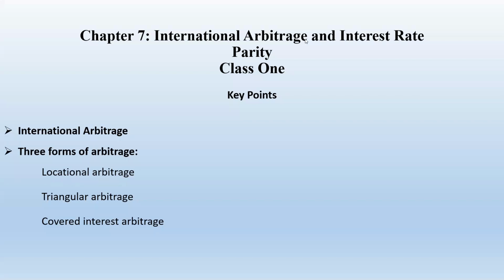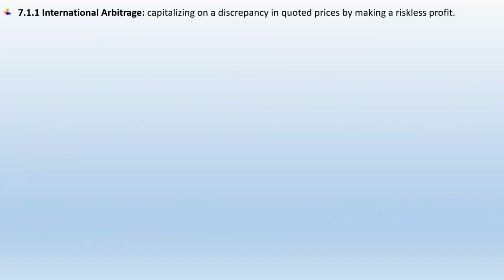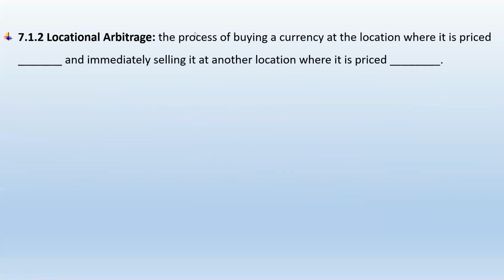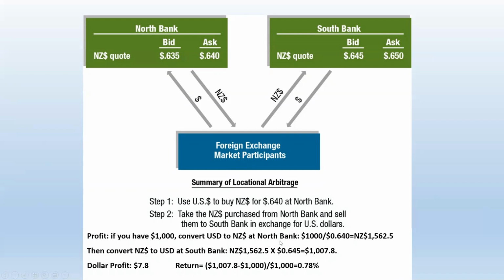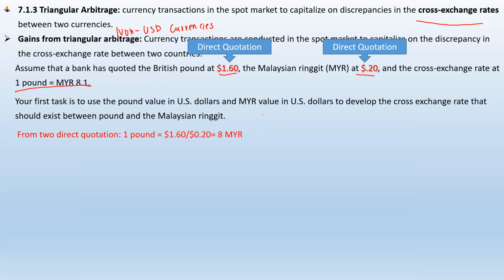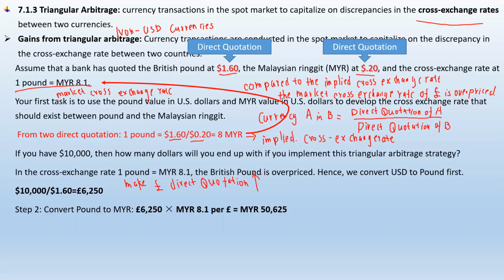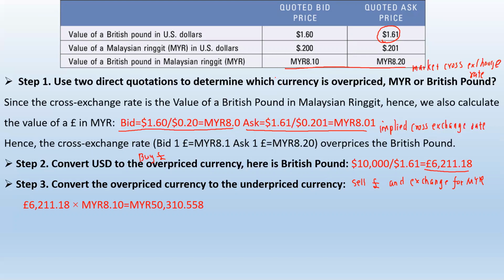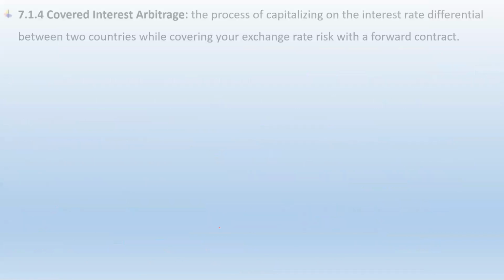Chapter 7 Locational and Triangular Arbitrage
This video introduces the first two types of international arbitrage